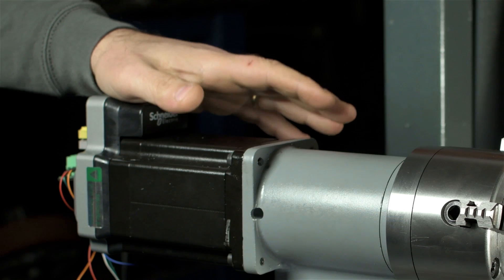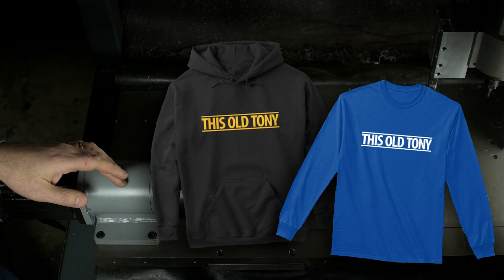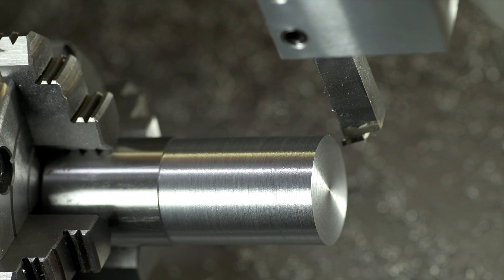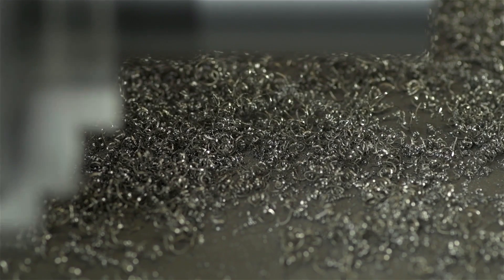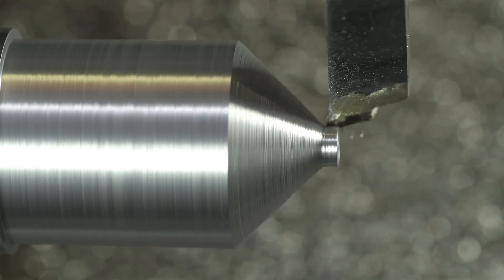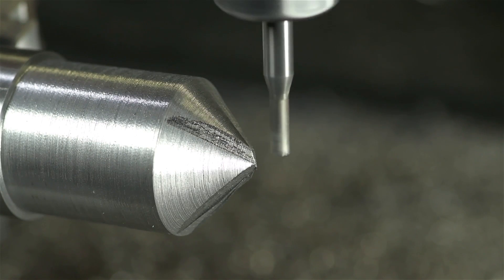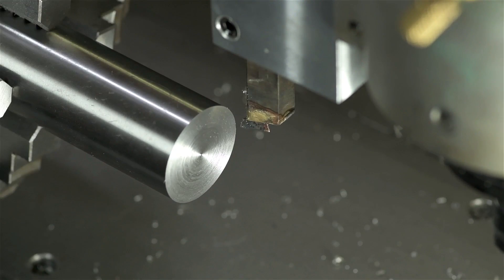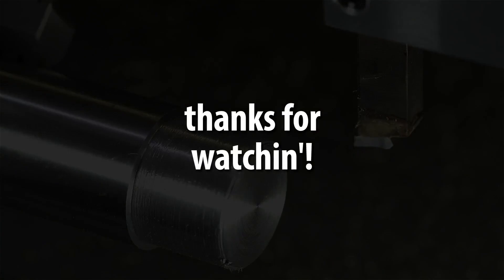Will the CNC lathe add-on TURN STEEL?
My router add-on toy CNC lathe axis thingy... let's try cutting steel!

Note: no idea why some of the machining audio got out of sync.  Couldn't fix it.  Okay fine, I didn't feel like fixing it.  It's not that bad.